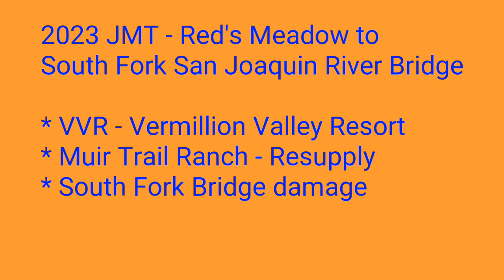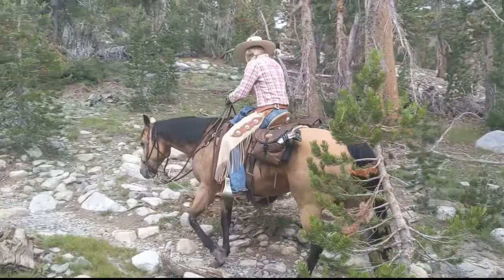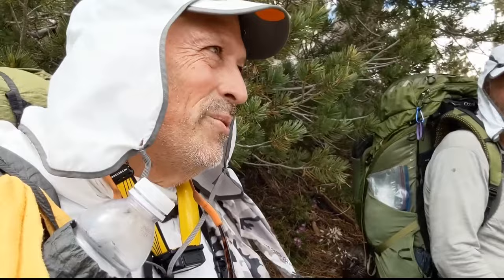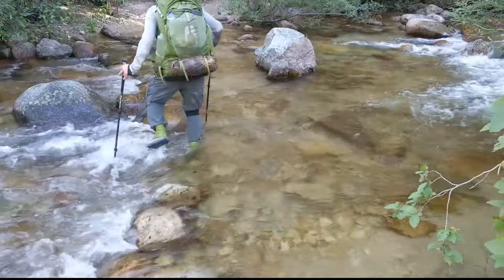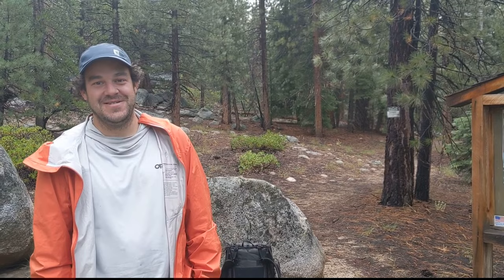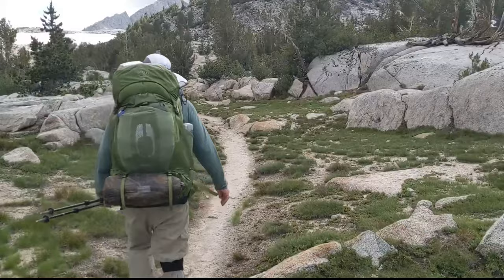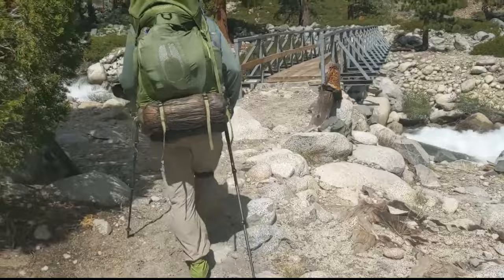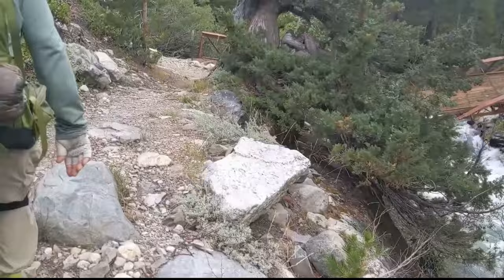2023 JMT hike, Red's to South Fork bridge. Music by Lipbone Redding.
2023 JMT Red's Meadow to South Fork San Joaquin bridge.